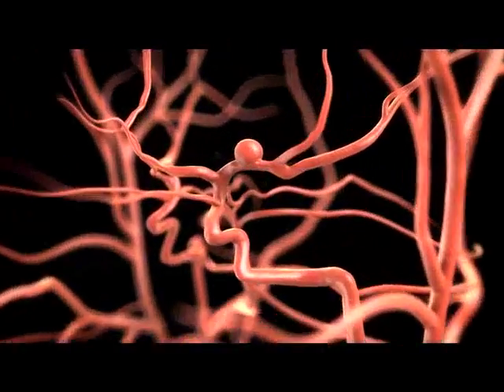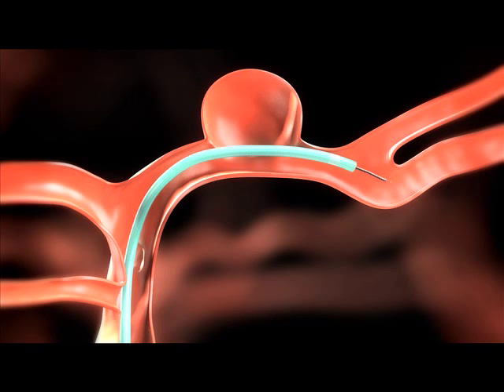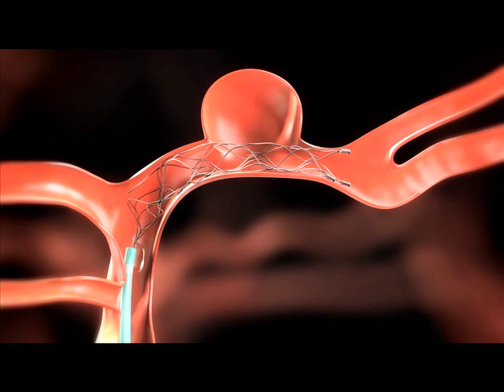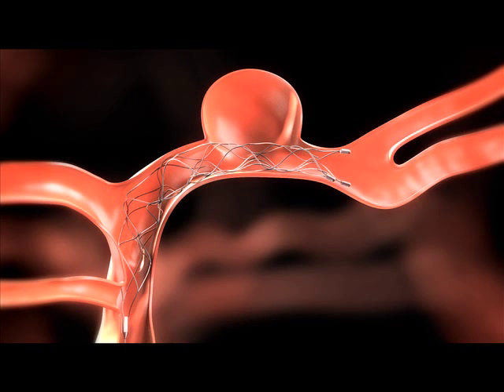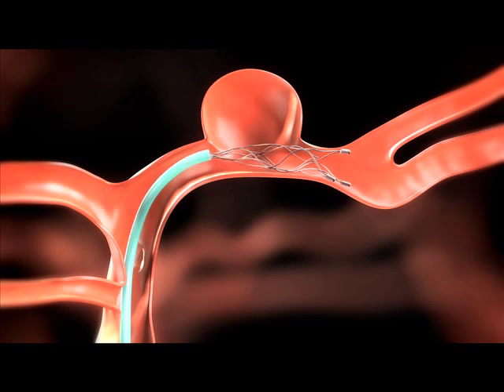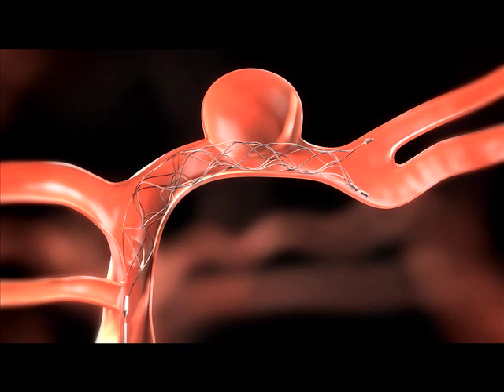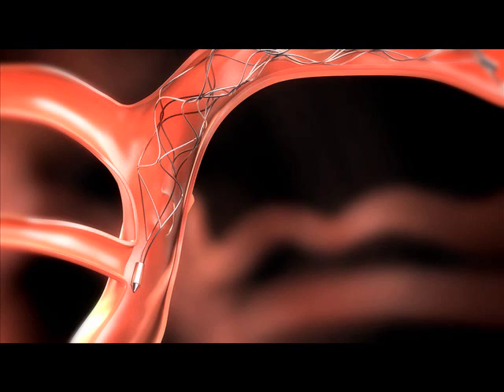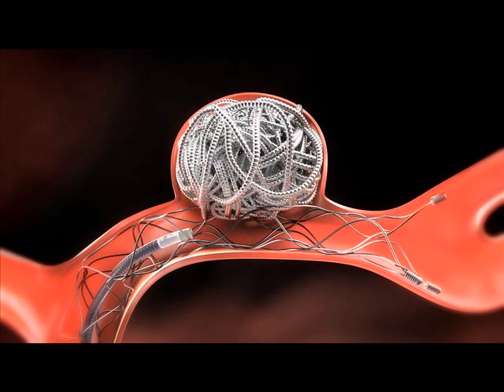Solitaire Использование при аневризмах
Демо-анимация, показывающая принцип эндоваскулярной оклюзии аневризмы микроспиралями со стент-ассистенцией. Этот метод применяется при аневризмах с широкой шейкой. Стент устанавливается в артерию таким образом, чтобы витки спиралей не вывихивались из полости аневризмы в просвет артерии. После такой операции нужно принимать в течение трёх месяцев специальные кроверазжижающие лекарства - дезагреганты.